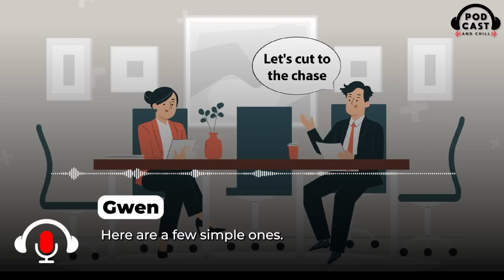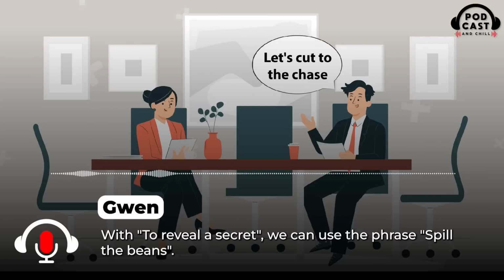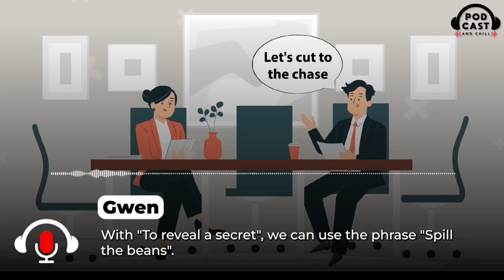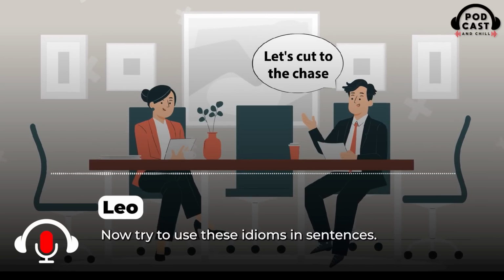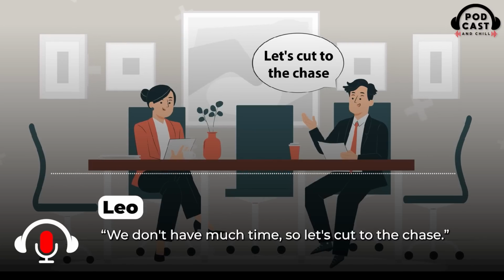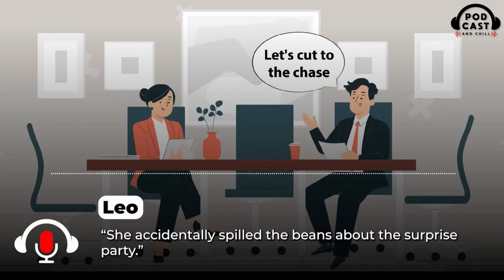How To Speak Like A Native?! | 🎧 Podcast And Chill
Unlocking Fluency: Speak English Like a Native

Welcome back to "Podcast & Chill"! In today’s episode, we’re sharing essential tips to help you speak English like a native. From listening exercises to useful phrases, we've got everything you need to sound more natural and confident. Perfect for A2-B1 English learners!

☞ Please feel free to drop your questions in the comments below, and we'll address them in upcoming episodes.